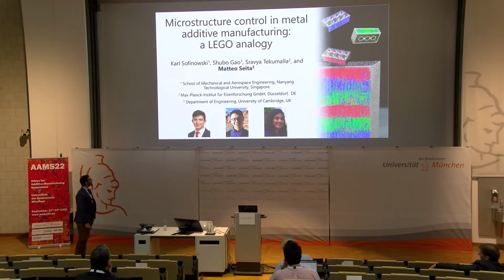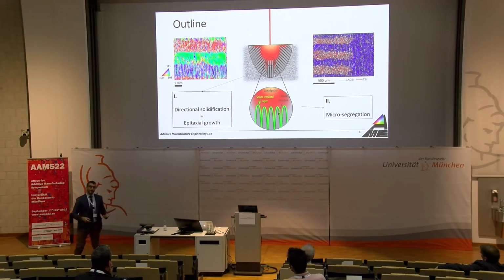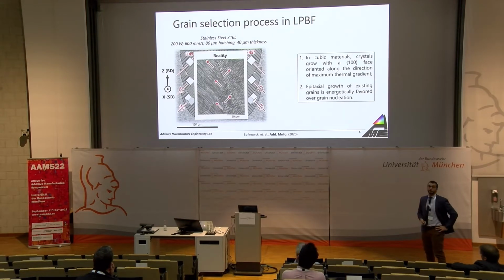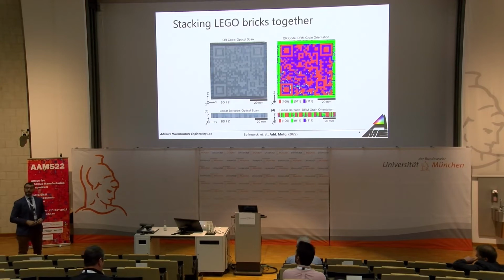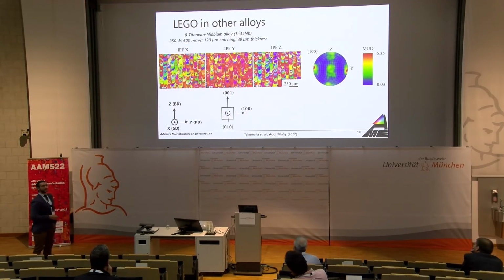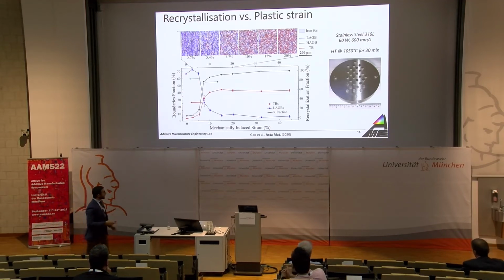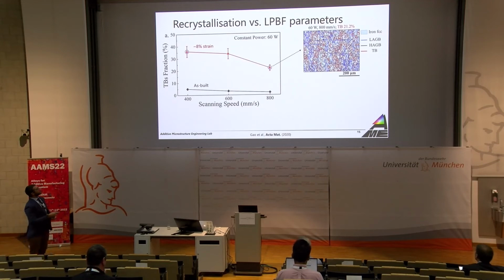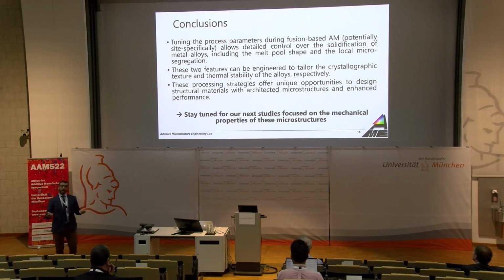AAMS22 - M. Seita - Microstructure control in metal additive manufacturing: a LEGO analogy